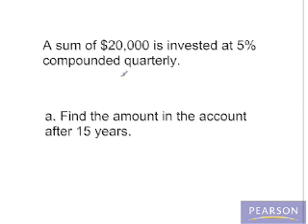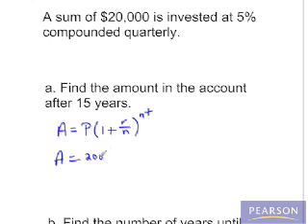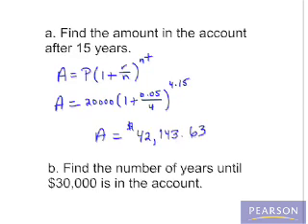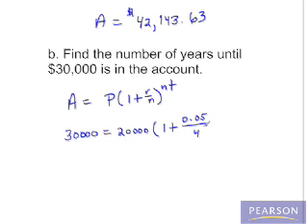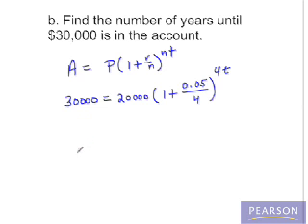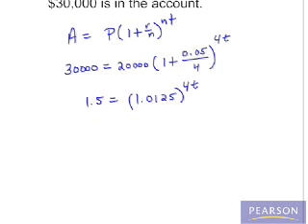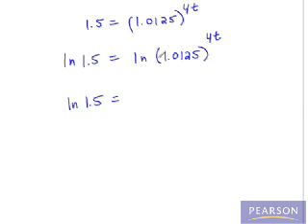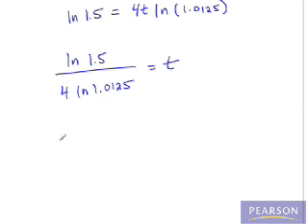Intermediate Algebra Ch10 Ex6